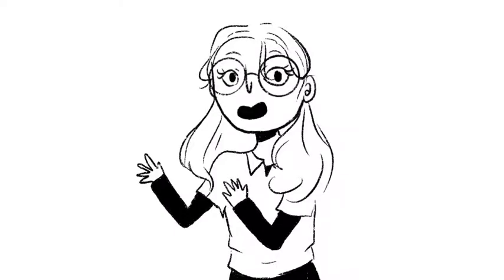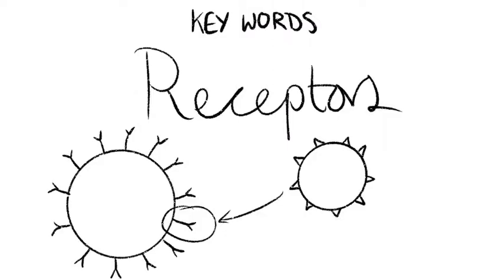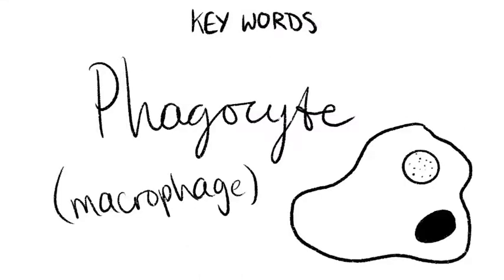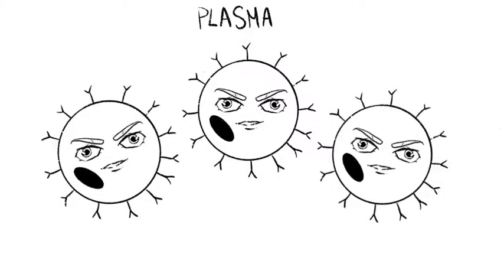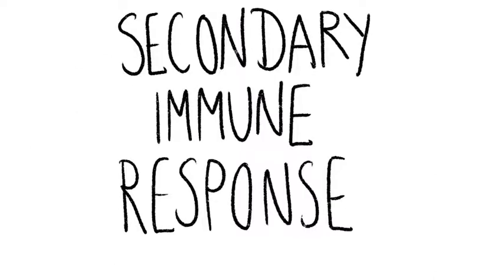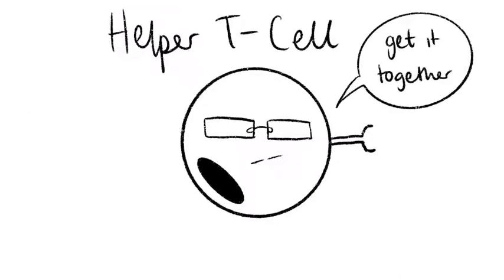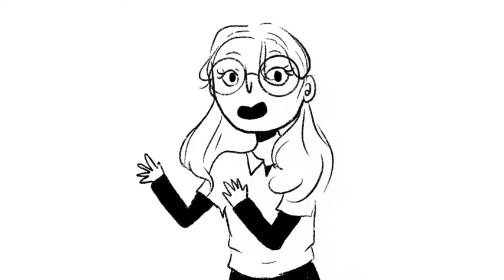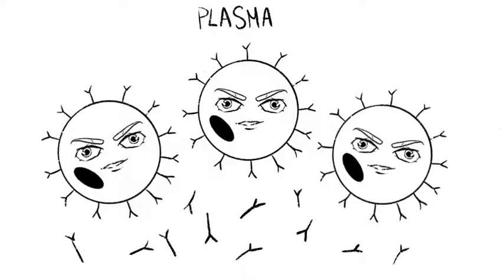T Cells and B Cells - quick and easy explanation // A Level Biology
Biology A Level explanation of B Cells and T cells (lymphocytes), AQA course :)